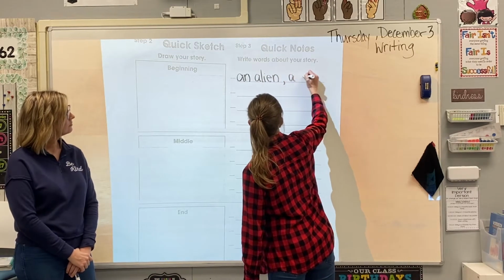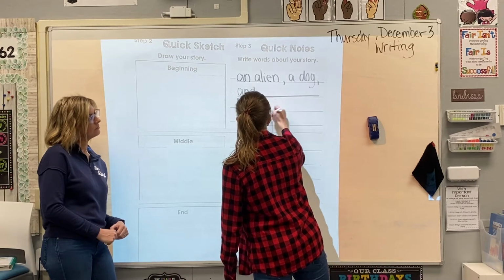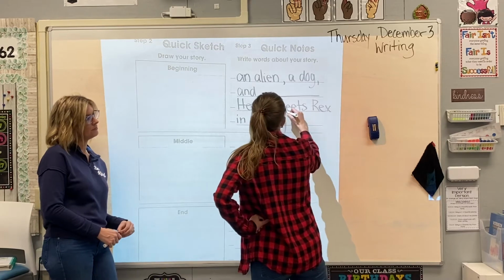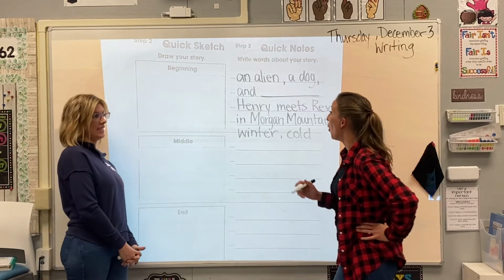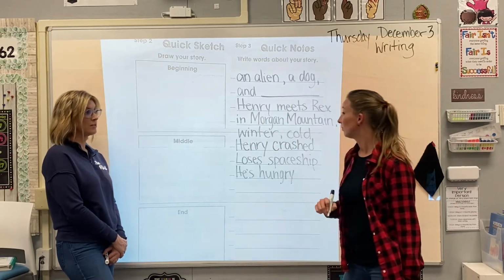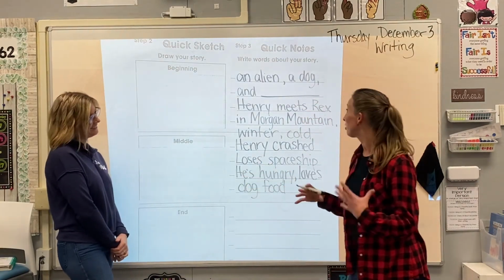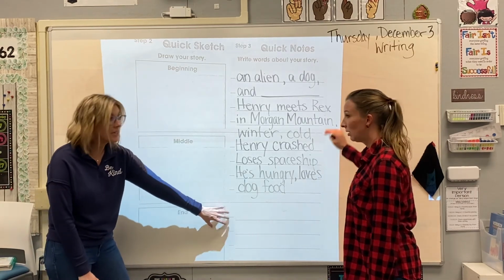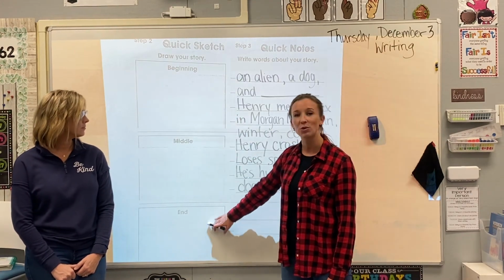Writing (Second Grade): Sketching Out Your Story